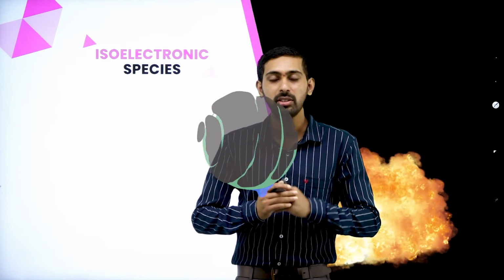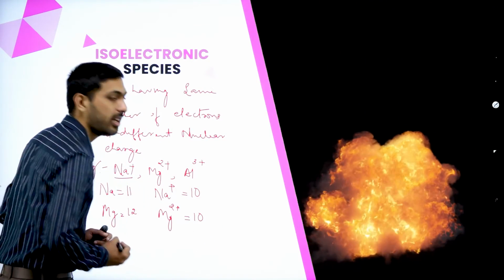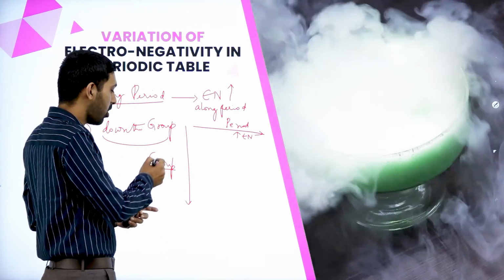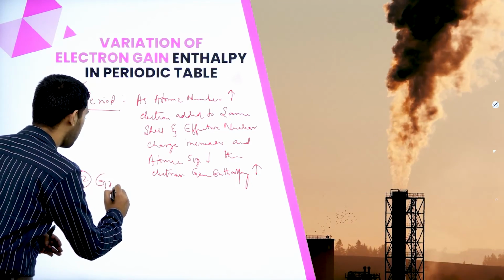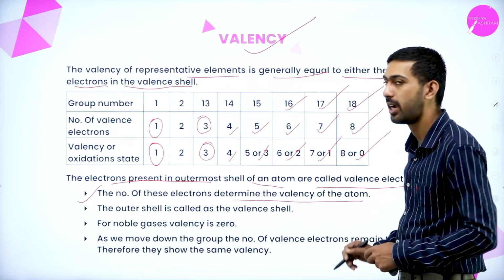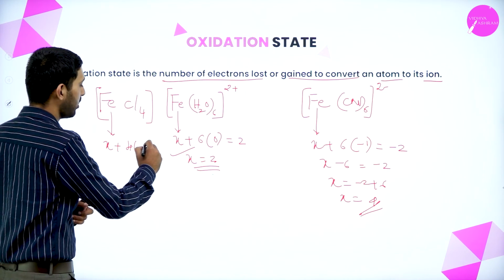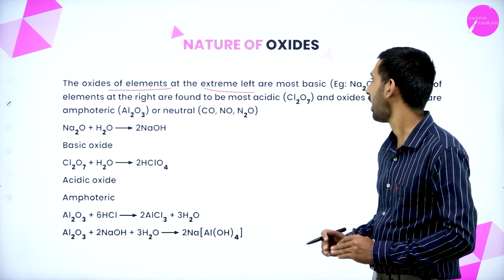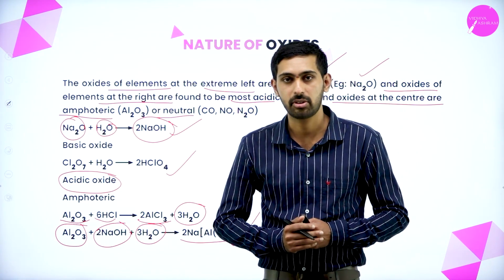DAY 17 | CHEMISTRY | I PUC | CLASSIFICATION OF ELEMENT AND PERIODICITY IN PROPERTIES | L3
Class : I PUC
Stream : SCIENCE
Subject : CHEMISTRY
Chapter Name : CLASSIFICATION OF ELEMENT AND PERIODICITY IN PROPERTIES
Lecture : 3